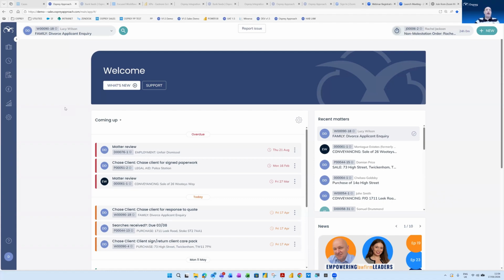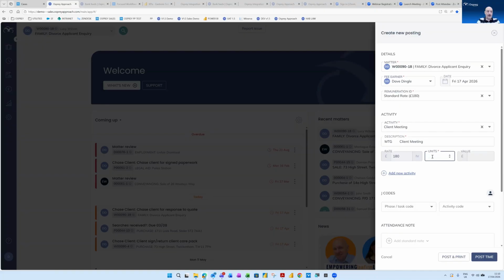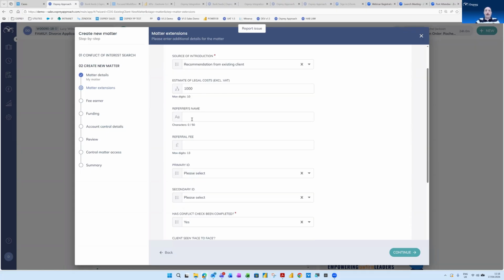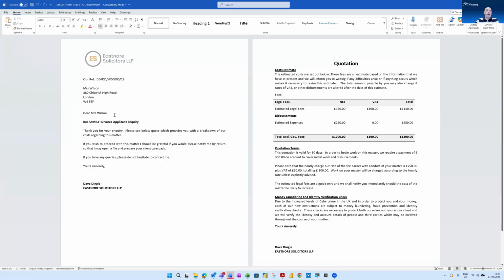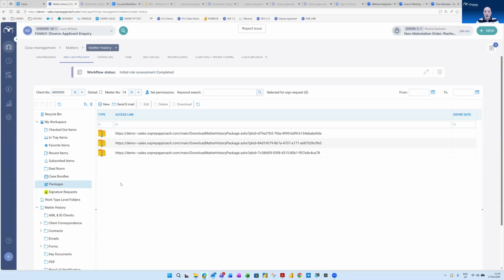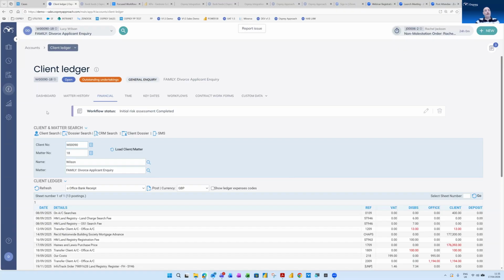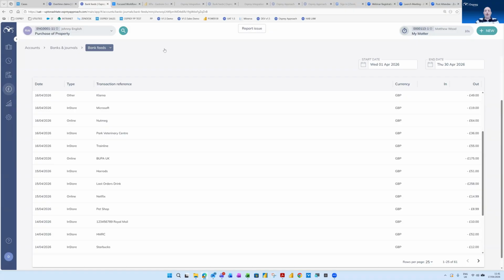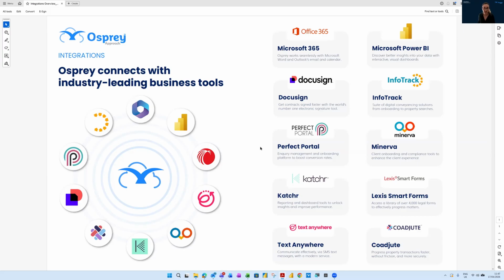Osprey demo overview April